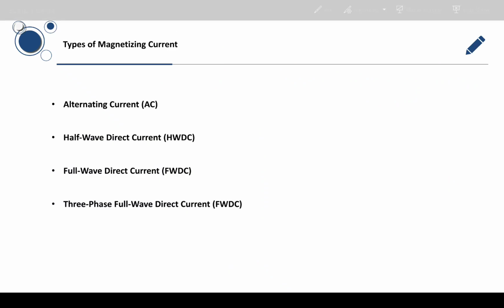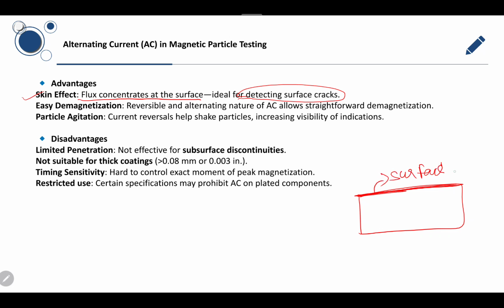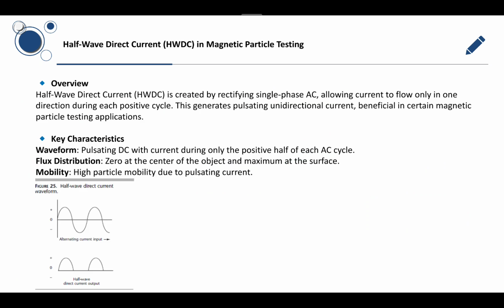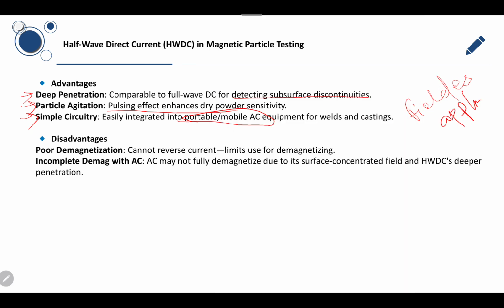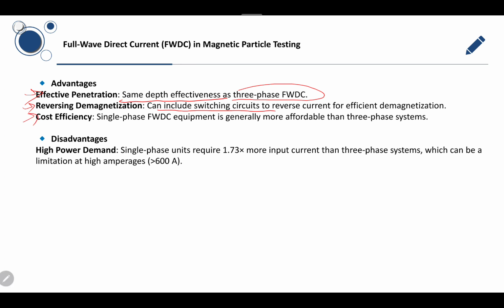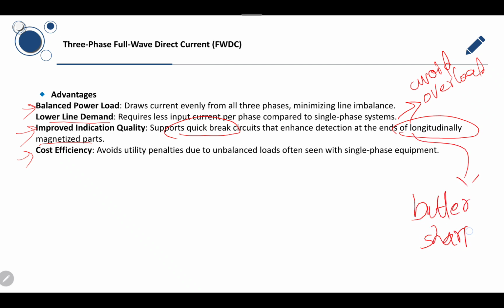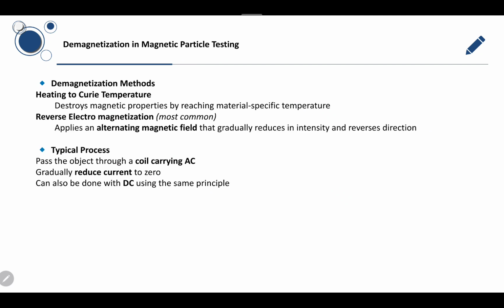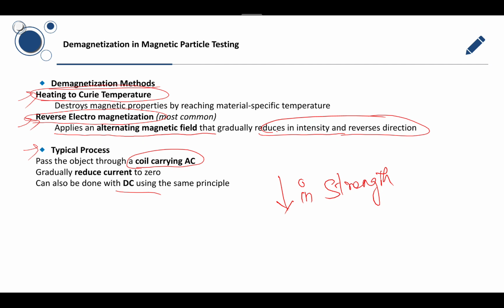Types of Magnetizing Current | AC vs DC in Magnetic Particle Testing (MT) | English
Understanding the different types of magnetizing current is essential for performing accurate and reliable Magnetic Particle Testing (MT). In this video, we explain how AC, HWDC, FWDC, and rectified currents affect magnetic field generation and flaw detection.

🔍 What You’ll Learn:

The difference between Alternating Current (AC) and Direct Current (DC)

Explanation of Half-Wave DC (HWDC) and Full-Wave DC (FWDC)

Advantages and limitations of each current type

How current selection affects penetration depth and sensitivity

Best applications for each current in surface and subsurface defect detection

🧰 Who Should Watch:

NDT technicians and inspectors (MT Level I, II, III)

QA/QC and welding engineers

Students studying magnetic testing or preparing for certification

Professionals in oil & gas, aerospace, and power sectors

✅ Mastering the use of proper current types ensures accurate flaw detection and code compliance in real-world inspections.